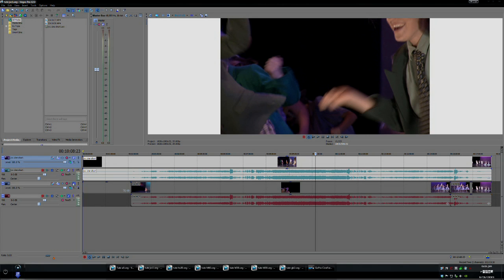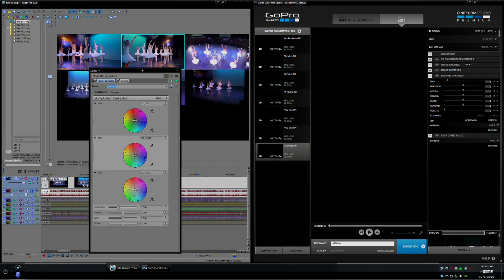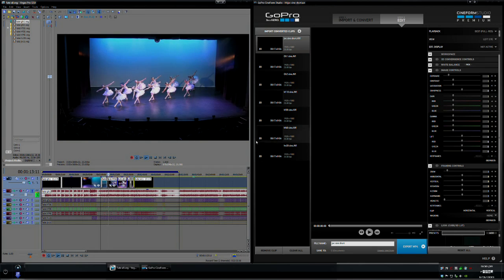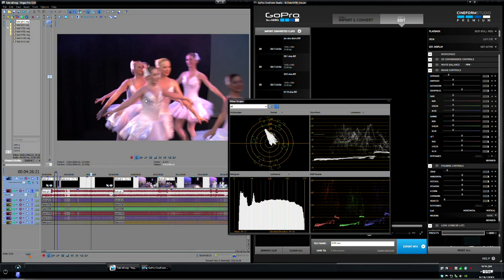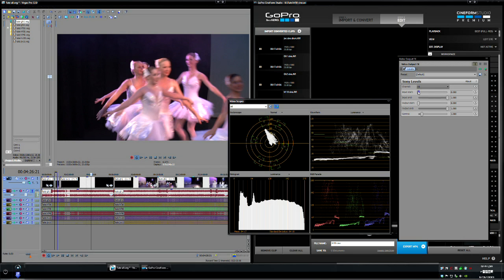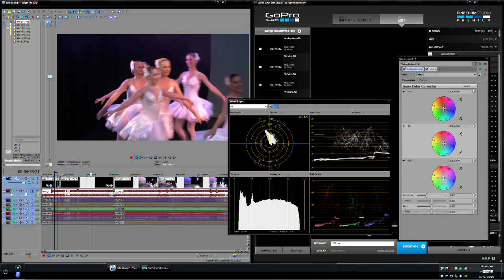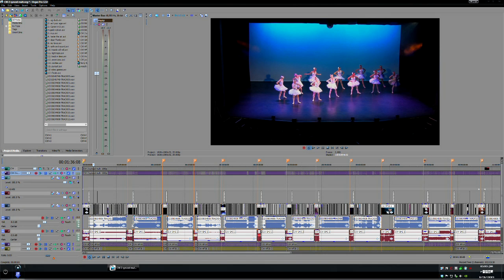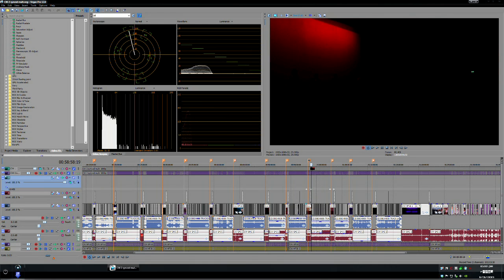Multi Cam Event Editing in Sony Vegas Part 2.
Tutorial on multi camera editing in Sony Vegas using nested projects and using Cineform First Light for CC.
Link to a finished video-